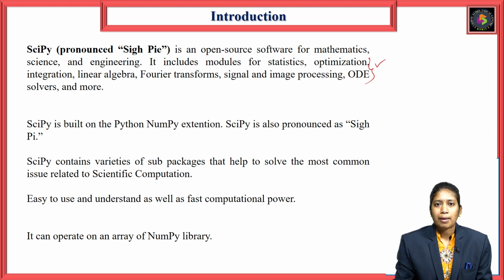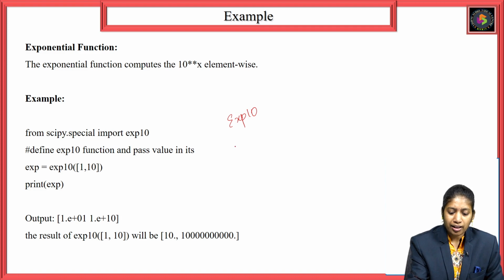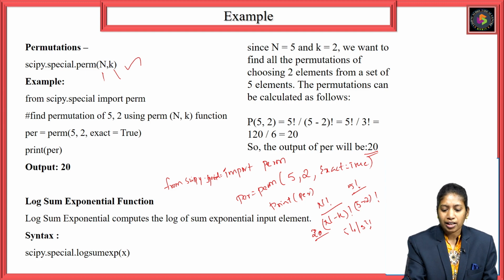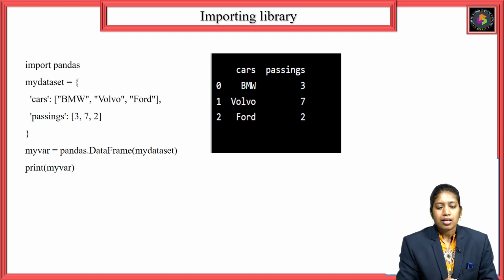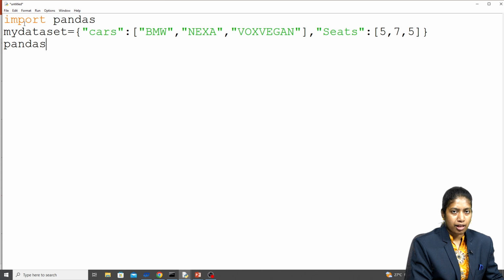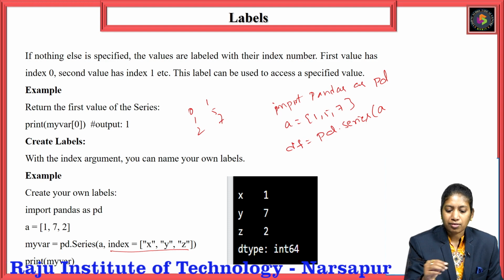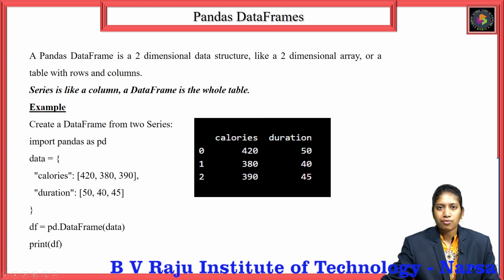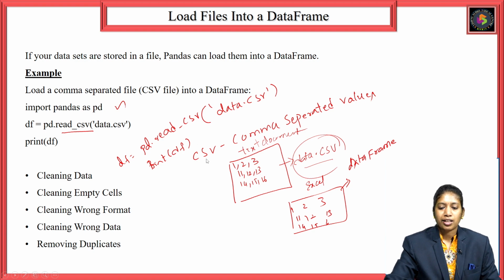SciPy, Pandas Library by Ms. V Bhargavi